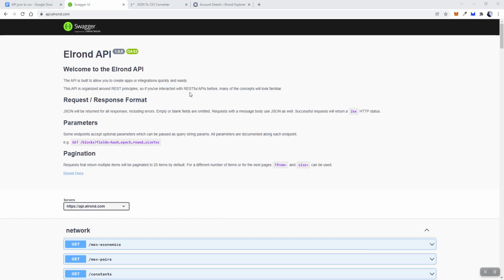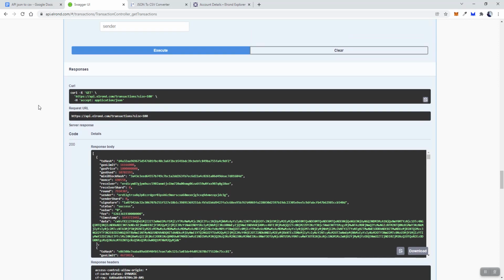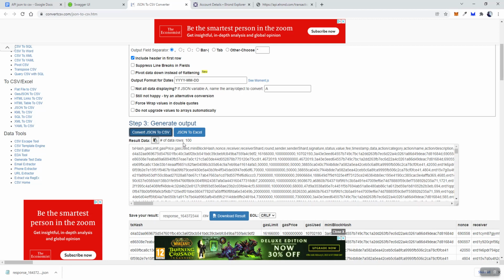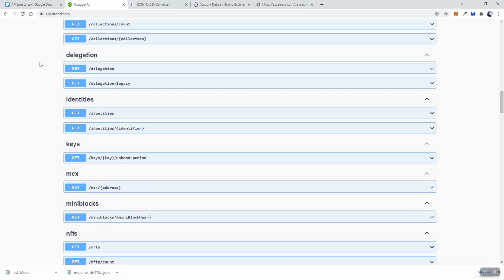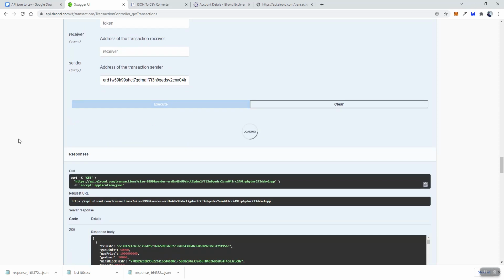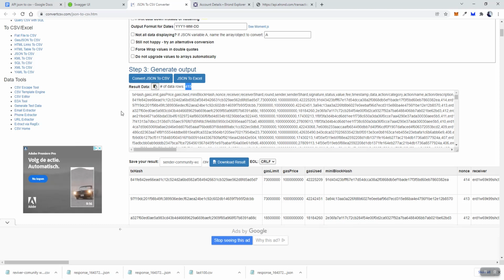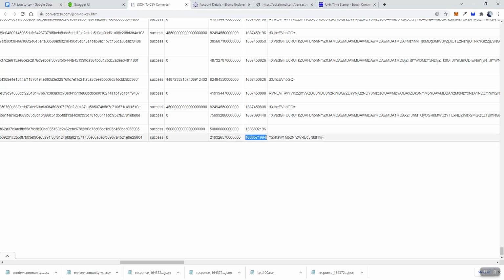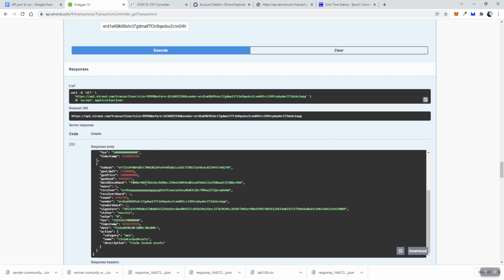How to Convert .JSON files to .CSV from the Elrond Network API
Hi everyone!

We've had a few people ask us how to convert .json files from the Elrond Network API to .CSV. Here is a very basic overview.

It should be noted that this is solution will help you get your own transactions in .CSV and is a very basic use case. For any more intensive use cases you may consider deploying our own archive node, API or scripts to achieve what it is you are looking for.